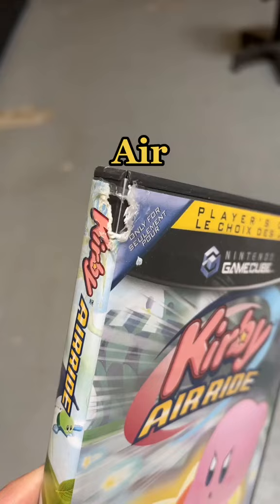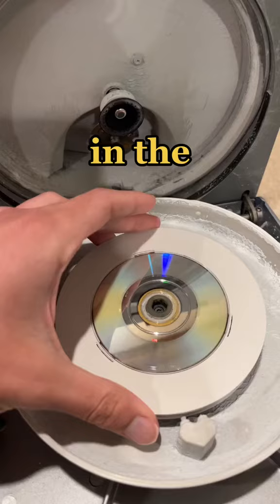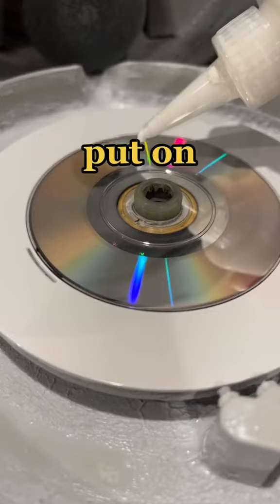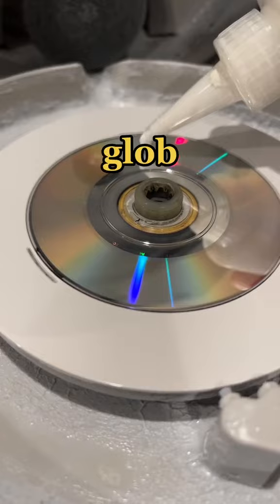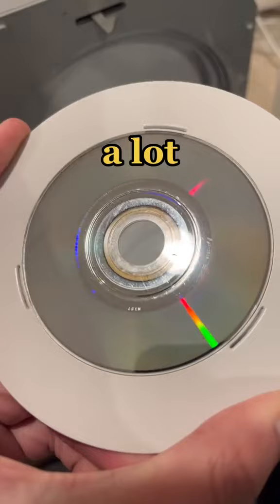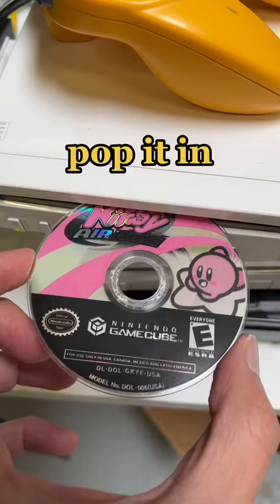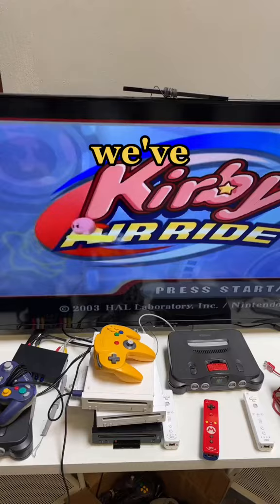Can We Fix This BROKEN Kirby?